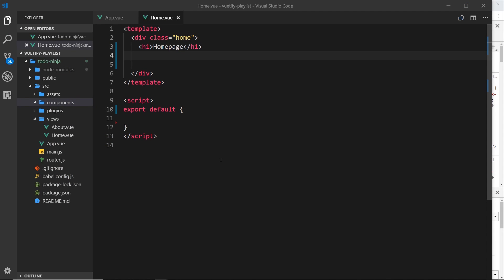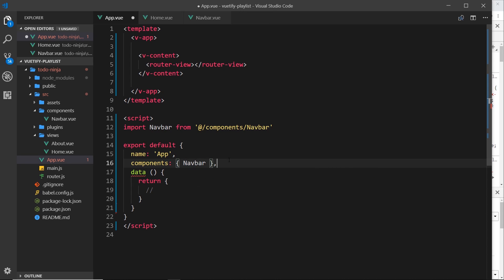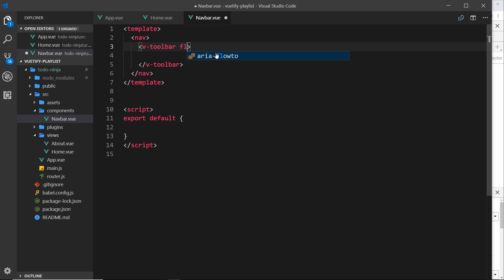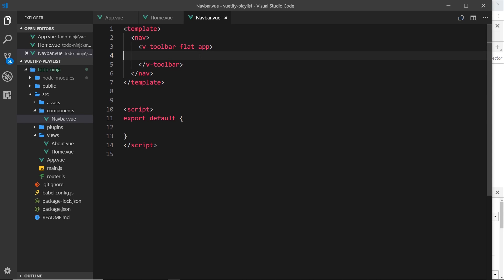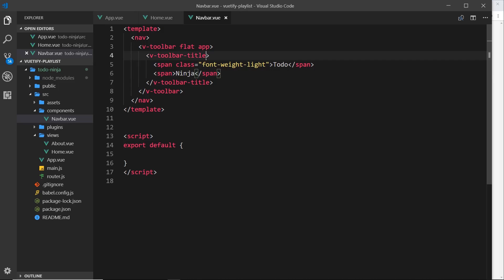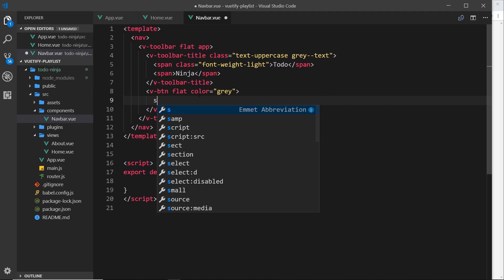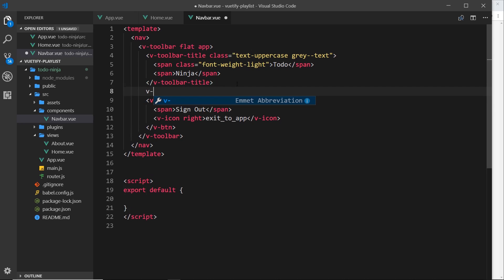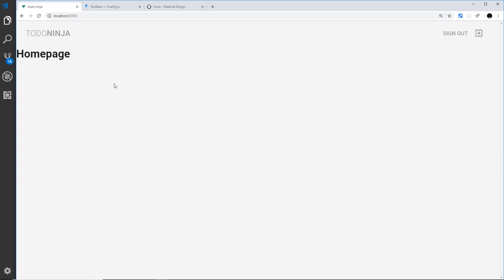Vuetify Tutorial #7 - Toolbars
Hey gang, in this Vuetify tutorial we'll take a look at toolbars and create our own toolbar at the top of the website. To create toolbars we use the v-toolbar component.